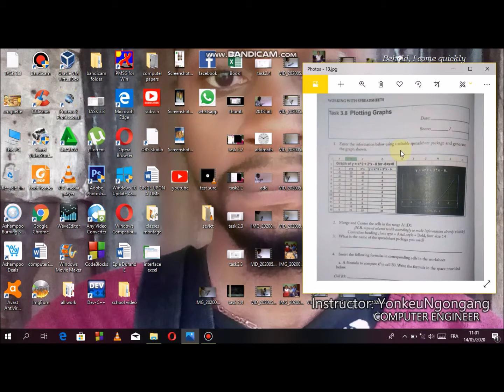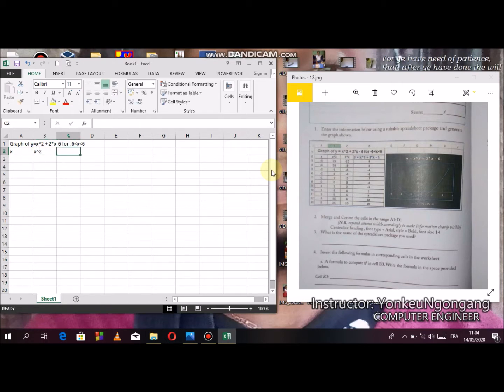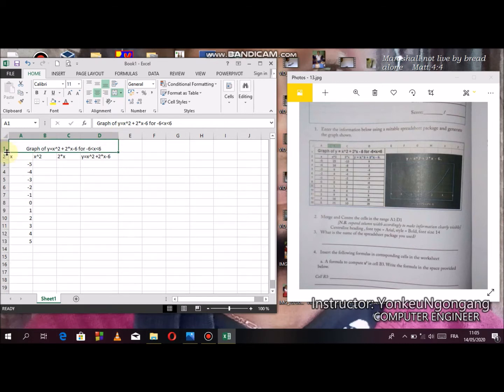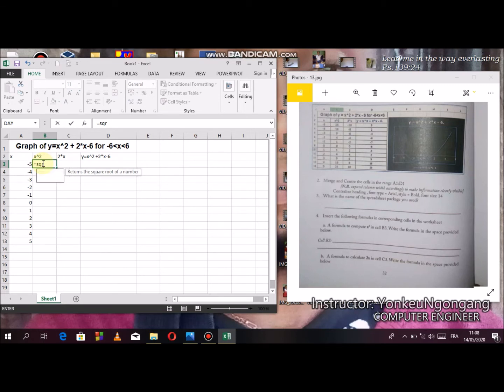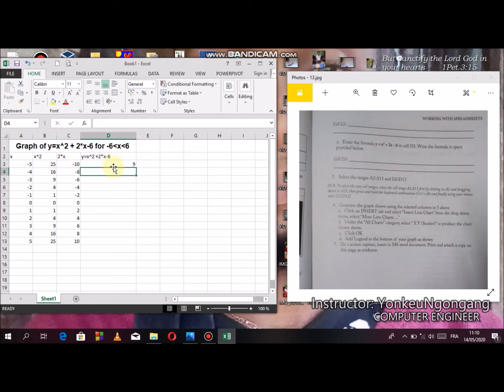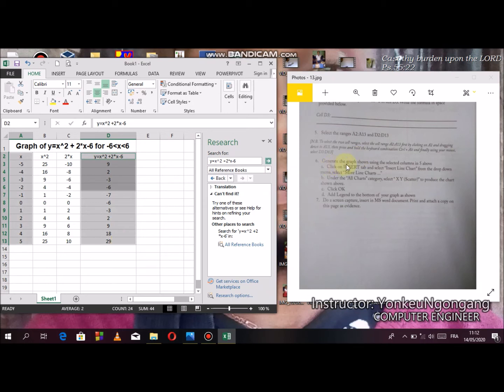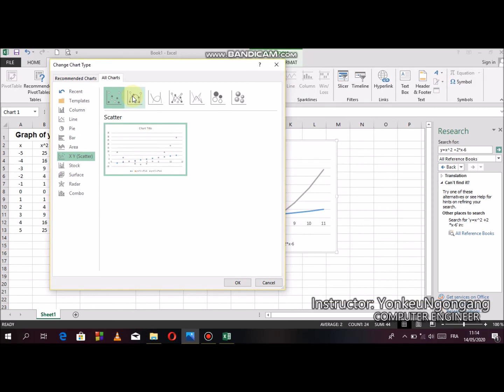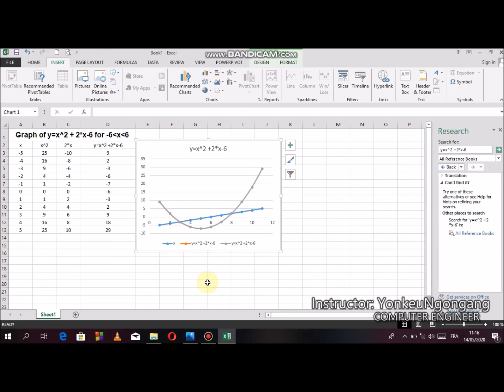Task 3.8 part 1 computer practicals plotting graphs in Microsoft excel, getting the best shape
yontech classes works with practical question dealing wiht plotting graphs in microsoft excel. Assessing excel, Getting the best shape for your data collection, highlighting, reading data easily, formatting data and curves, home tab and insert tab, working on the ribborn, aligning your data, selecting your operations and applying them. Resizing and cropping your graph. working with formula and functions in excel, copying a formula in an entier column or row. built in formula in excel, order of writing in excel. applying BODMAS in excel.
how to insert a graph in excel